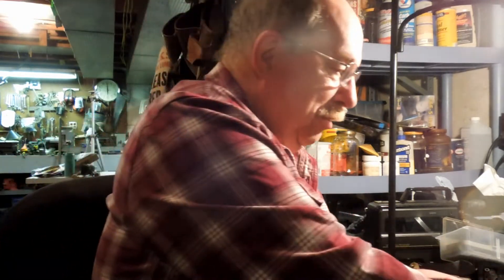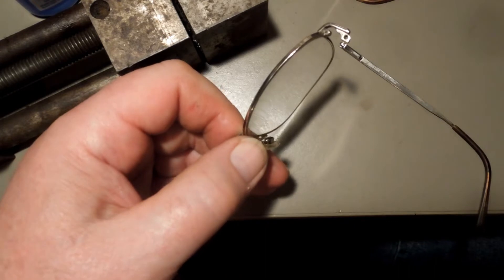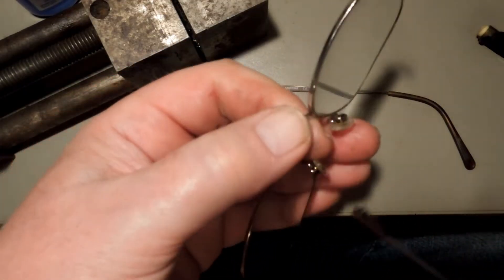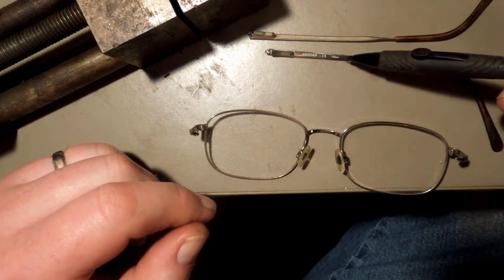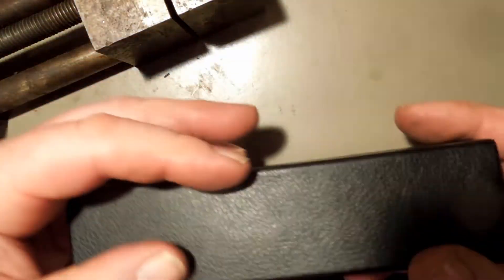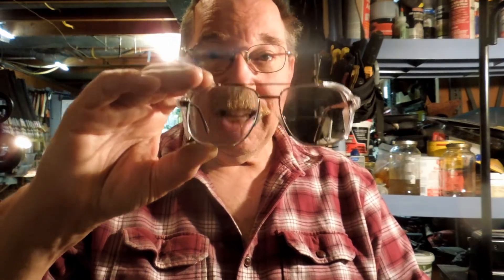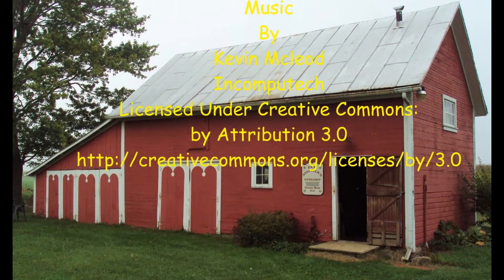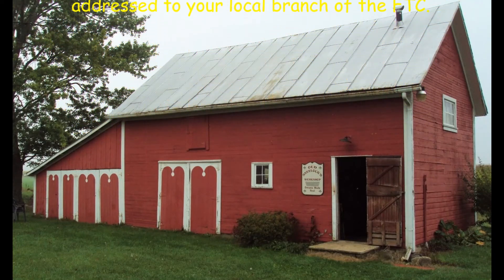Why Do Glasses Cost So Much?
Published 5/30/21
Woke up to find my glasses broken. Oh Great! Another couple hundred dollars down the drain.
I went down to the shop to see if I could patch them together long enough to get them replaced.
I pulled my spare glasses, old ones from before the last prescription change, and found a pleasant surprise.  😁😎

Why do glasses cost so much, glasses, optometrist, glass frames, bows, tiny screws, glass repair, repair glasses,